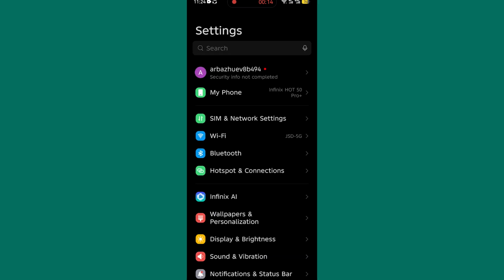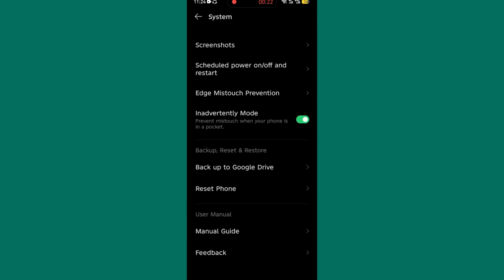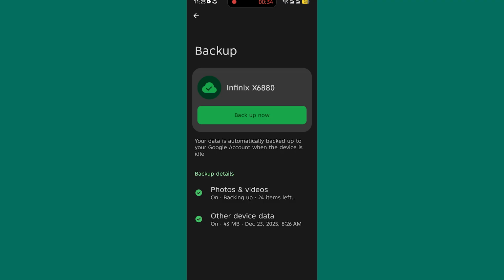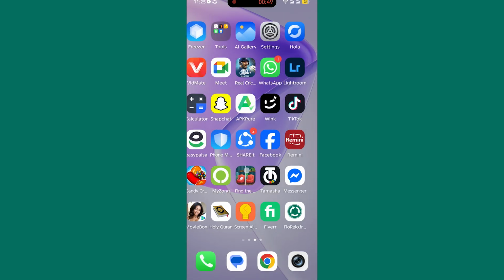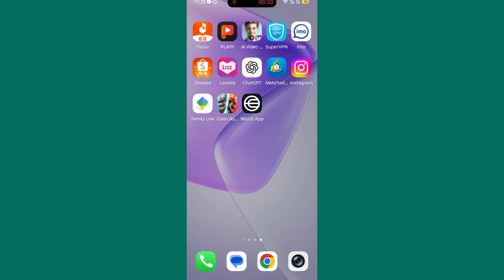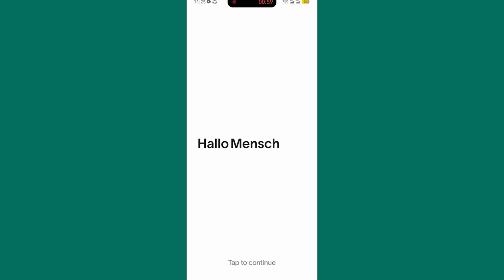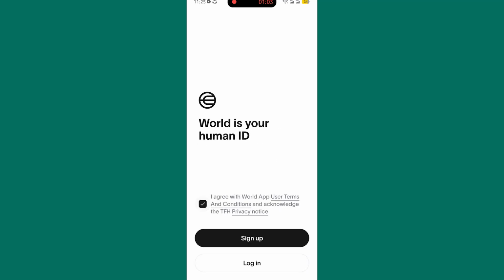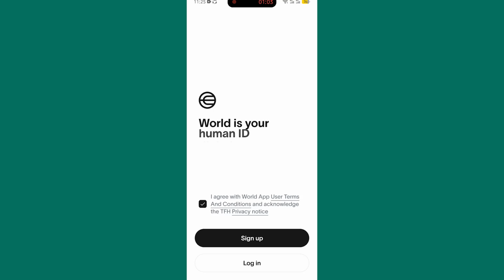How to Transfer Worldcoin App Account to New Phone (2026) | Step by Step Guide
Hey friends and welcome back to a new honest review! This video explains how to transfer your Worldcoin app account to a new phone, covering the step-by-step process, verification requirements, and common issues users may face in 2026.

This video is for Worldcoin users who want clear guidance on safely moving their account to a new device.